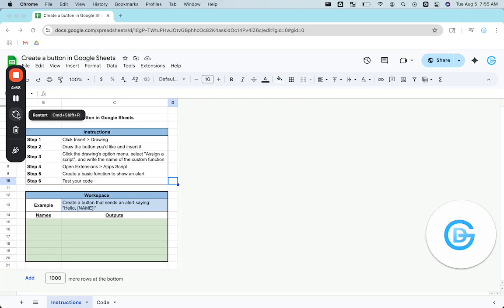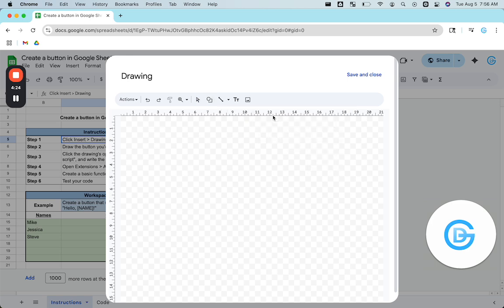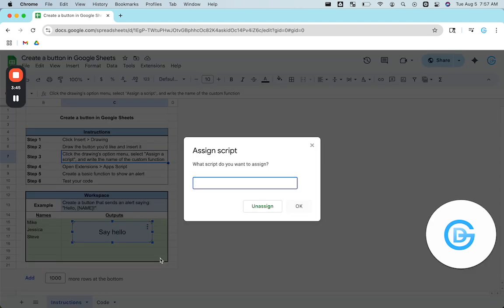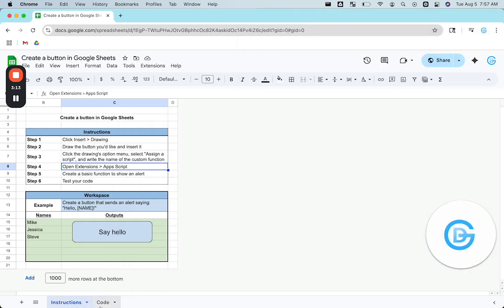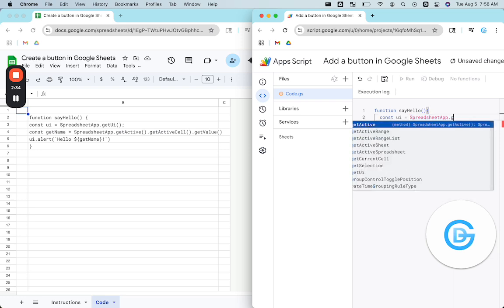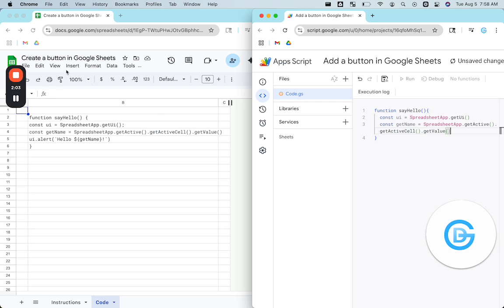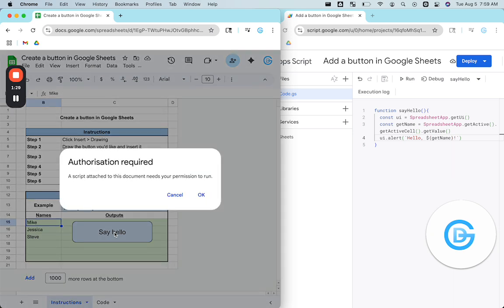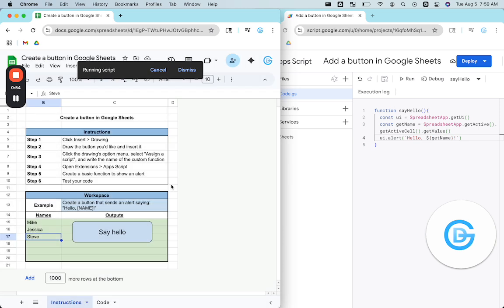How to Create a Button in Google Sheets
In this quick tutorial, learn how to create a custom button in Google Sheets that displays a personalized "Hello [Name]" alert using Google Apps Script. You'll use the Drawing tool to design the button, assign a script, and write simple code to capture the selected cell’s value—perfect for beginners looking to automate tasks, build interactive spreadsheets, or learn basic Google Sheets scripting.